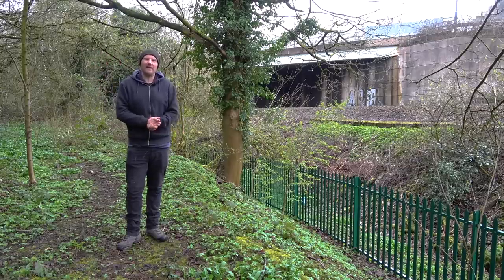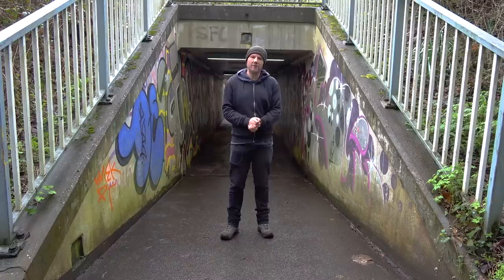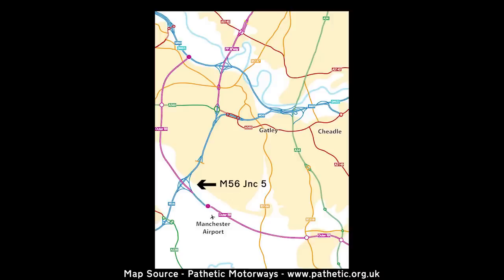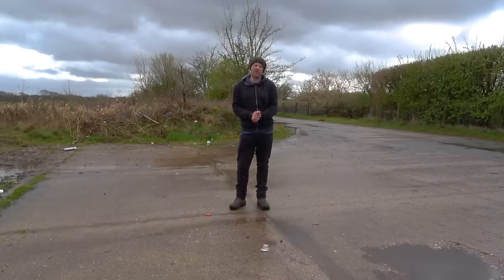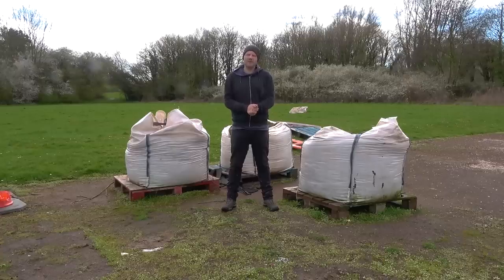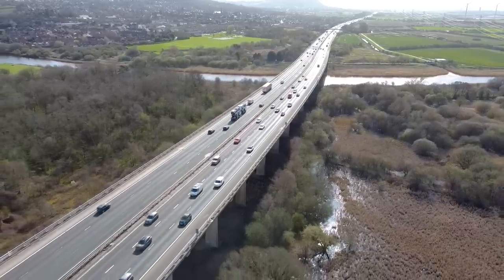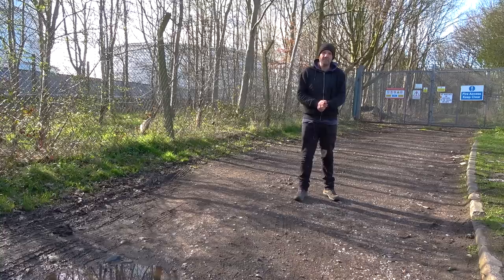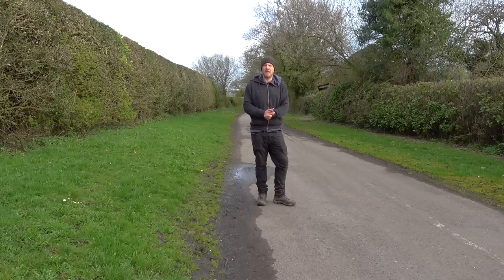Secrets of The Motorway - M56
The M56 is Cheshire's main motorway.  It links Chester with Manchester stopping at some large and important industries along the way.  The M56 certainly wins the award for more bizarre junctions with several featuring unique design layouts that boggle the mind.

Take junctions 1 to 3... they're all on a separate spur road and the M56 main carriageway starts at junction 3a.  Confused? Yes it makes little sense but hopefully this weeks episode explains all.

In this series we aim to explore what our motorway network is hiding.  As we drive along at 70mph..ish...we simply just wouldn't be aware of what we're missing.  This series aims to uncover some of the hidden secrets our motorways have to offer.